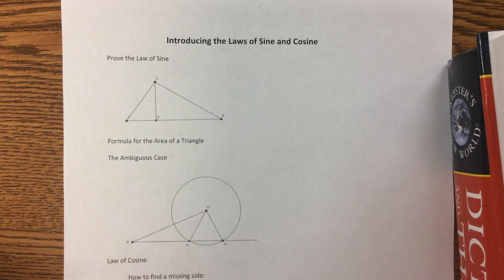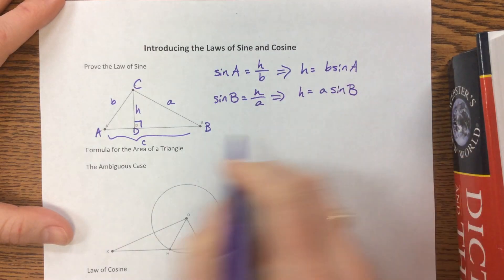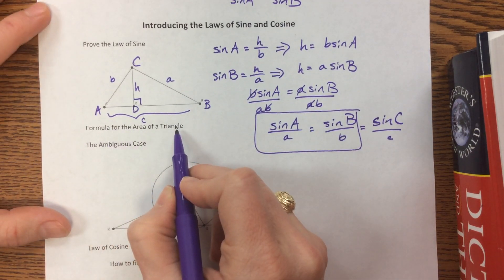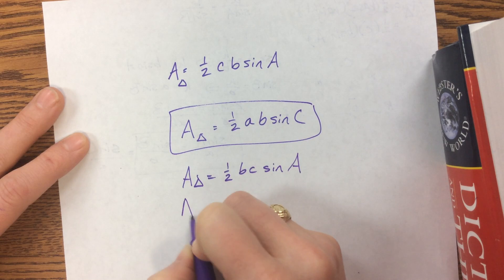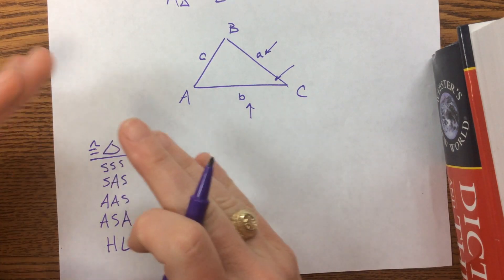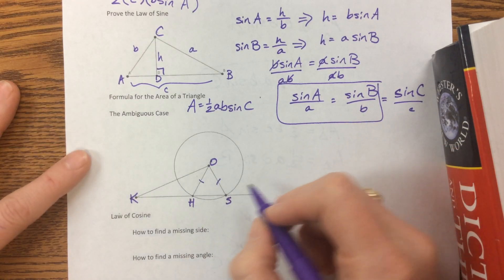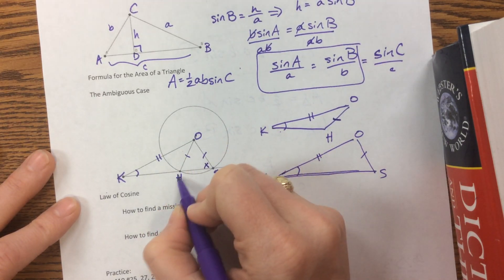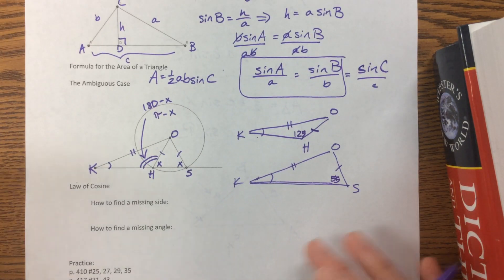Introducing the Law of Sines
What is the Law of Sines?  How does the Law of Sines help us find the area of a triangle?  What is the ambiguous case?